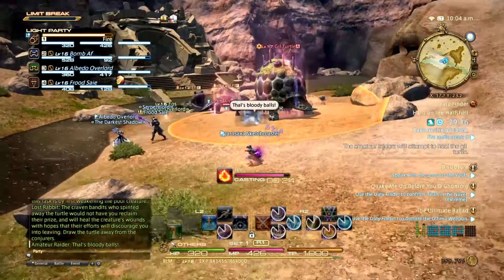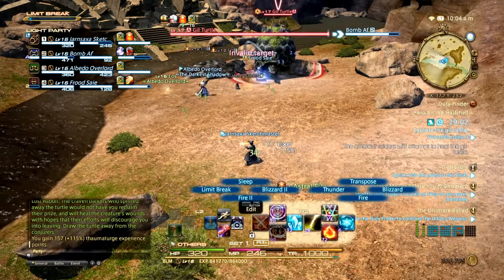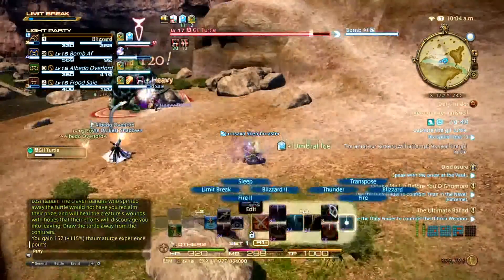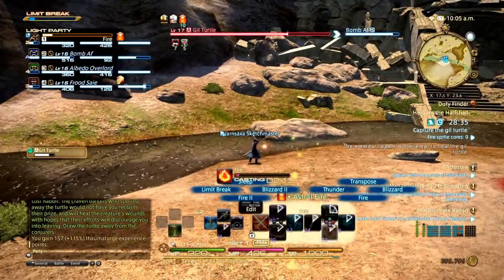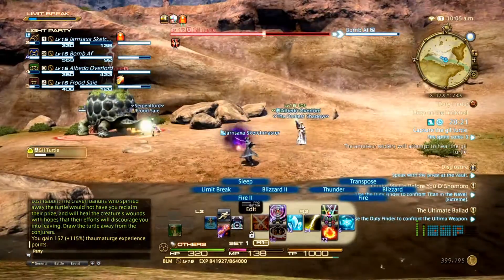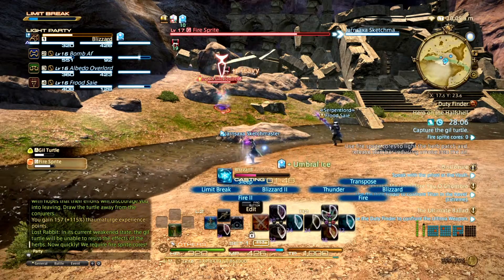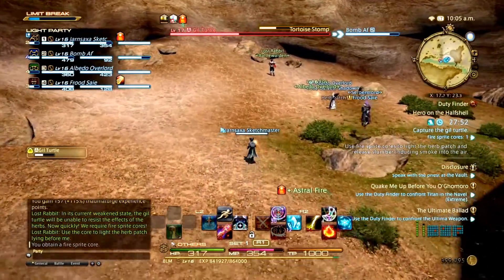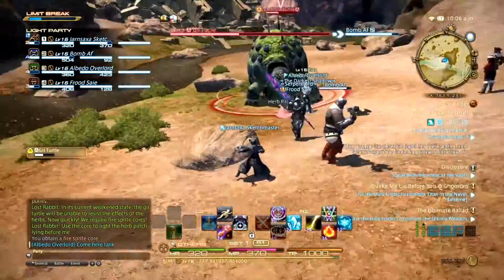FFXIV - Guildhest - Hero on the Halfshell - Gameplay - BLM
Epic adventures abound as we run though a Guildhest series.

More laughs than you can shake a stick at!
Dropping down low for a crash course in a job long neglected.
My Black mage loves tackling a challenge.

Tanks, DPS and Healers alike have all had at least one devastating experience in these early exposures to game mechanics.

Follow me for more fun and exciting videos